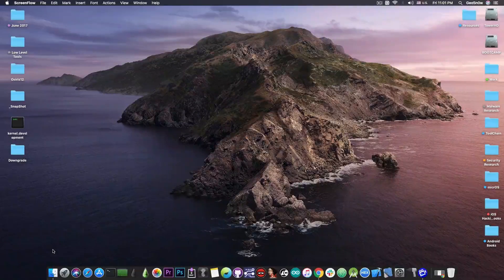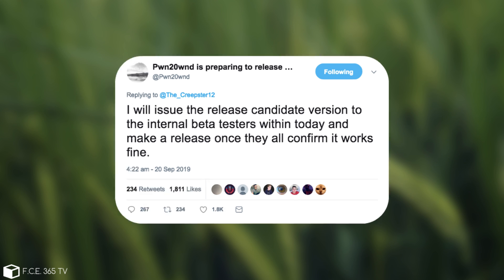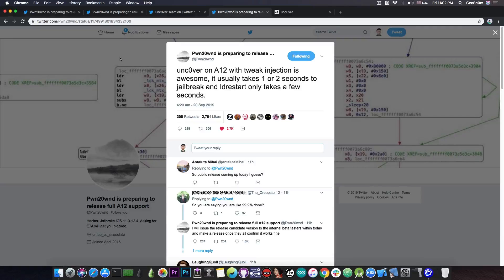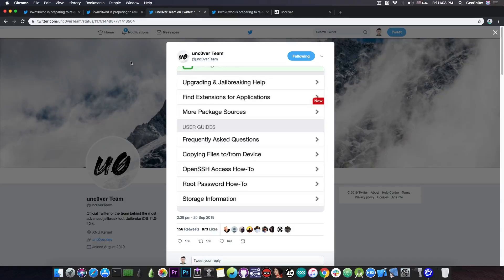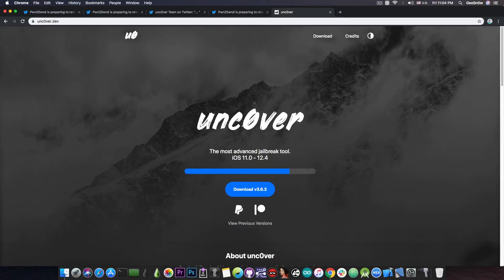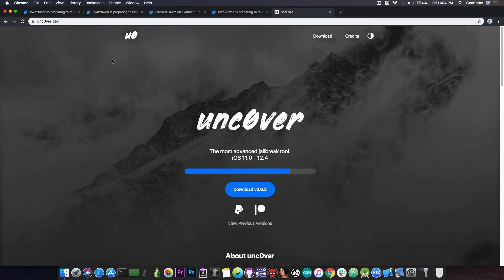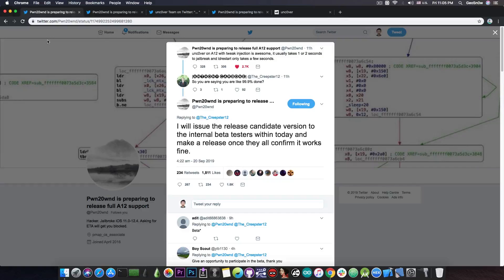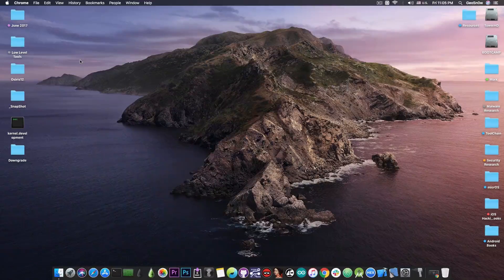iOS 12.4 / 12.2 / 12.1.4 Unc0ver JAILBREAK A12: Beta Testing Started & Release ETA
▶ Get Unlimited FREE licenses of iMyFone Umate Mac Cleaner and iTunes Repair tool!

In today's video, we're discussing the progress of the Unc0ver Jailbreak development for the A12 devices which include iPhone XS, iPhone XR, and iPhone XS MAX. The Unc0ver Team has done an amazing progress lately, and the Jailbreak is basically done at this point. Today, the main developer behind the Unc0ver Jailbreak, Pwn20wnd, has announced that they've started Beta Testing the Release Candidate build of the Unc0ver For A12, after which we should expect a release.

The Beta Testing process is done because they want to ensure the components of the Jailbreak work as intended. Currently, Pwn was testing the reliability of ldrestart, one of the components of the Jailbreak, and once all these are tested and confirmed working, Pwn will be able to release it. I will also test Unc0ver for any bugs that may appear on other devices (A7-A11) and tell Pwn my findings. If everything is fine, a release will be issued in a matter of days, maybe even quicker.